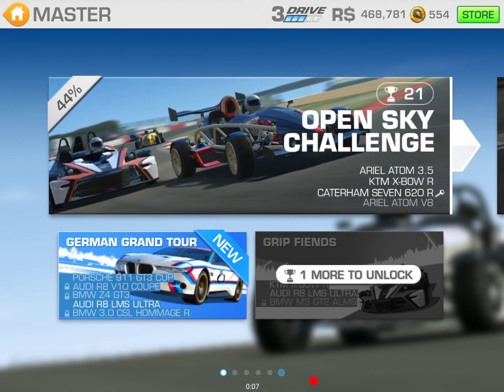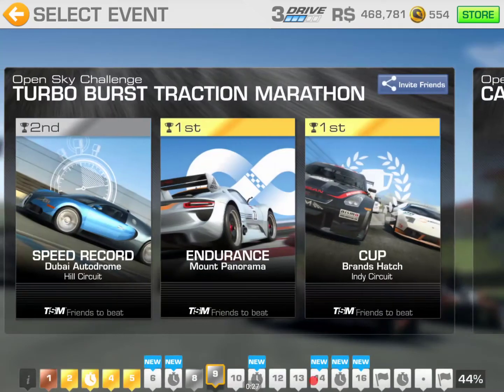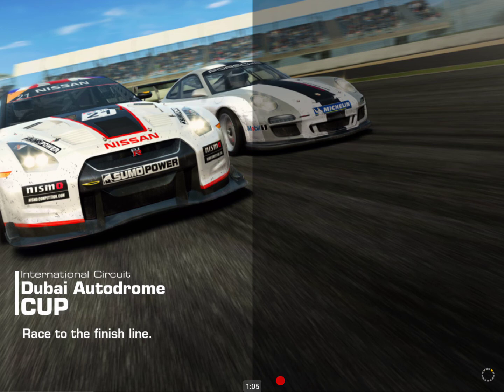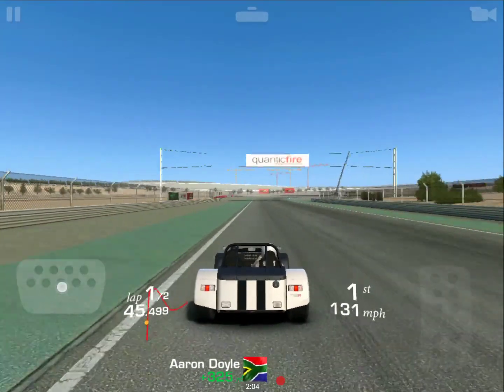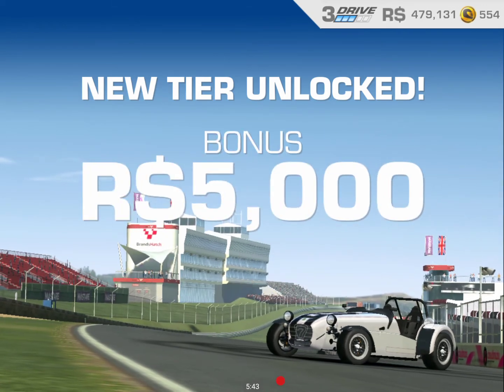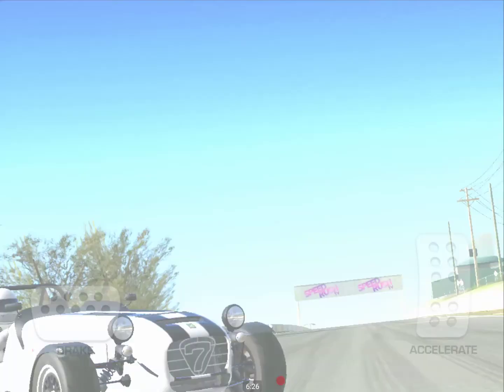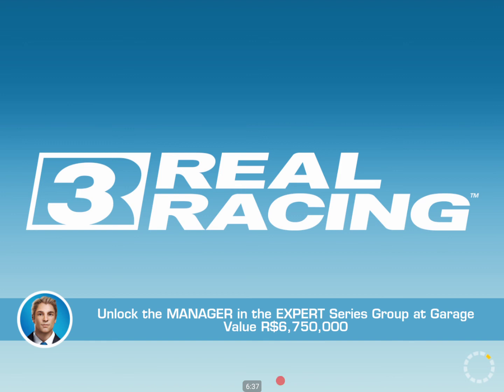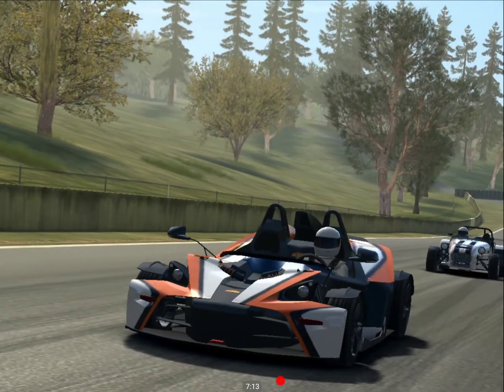Open Sky Challenge Tier 10 12 16 17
Tier 10 Goal 1
Dubai Autodrome International Circuit Cup 2 laps.
Brake points, Race line. New Tier unlocked. Bonus series unlocked.

Tier 12 Goal 2
Mount Panorama Speed Snap. Skip and forget. Not needed to open next series.

Tier 16 Goal 1
Autocross Mount Panorama.

Tier 17 Goal 2
Speed Record Silverstone The National Circuit. Quit.

Tier 17 Goal 1
Endurance Circuit de Spa-Francorchamps
Off track extends goal, no credit for distance traveled, off-track.
New Tier unlocked. Series 50% complete.